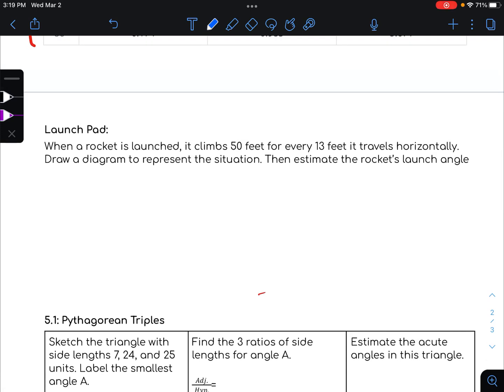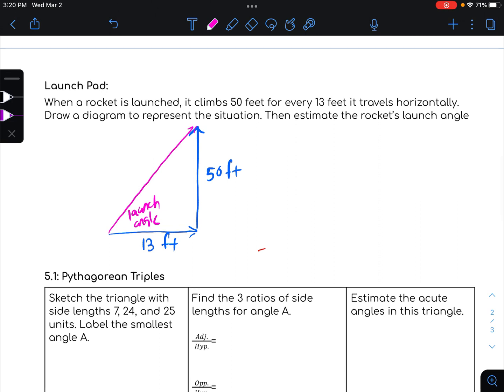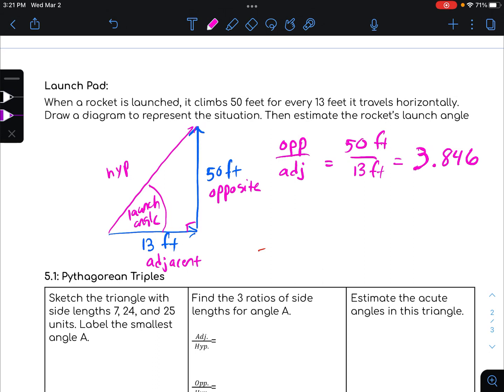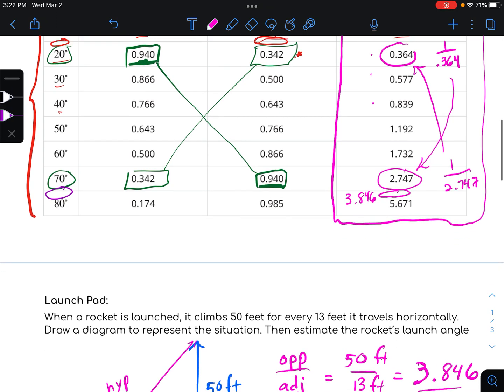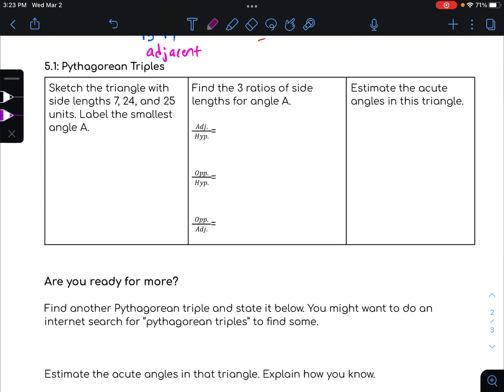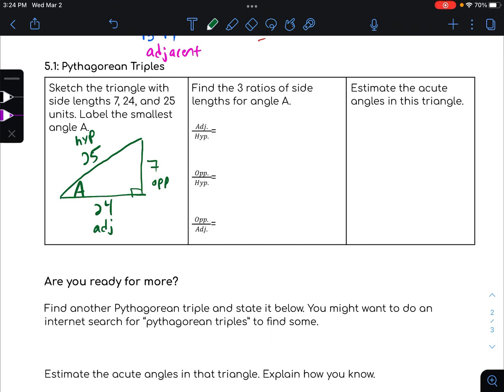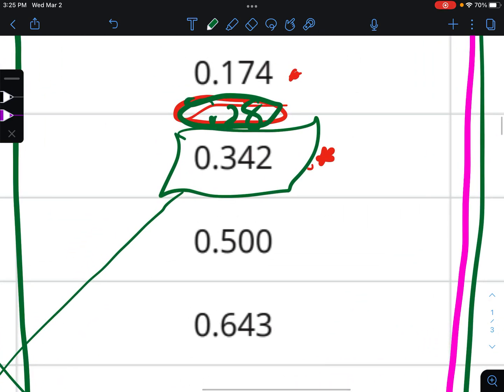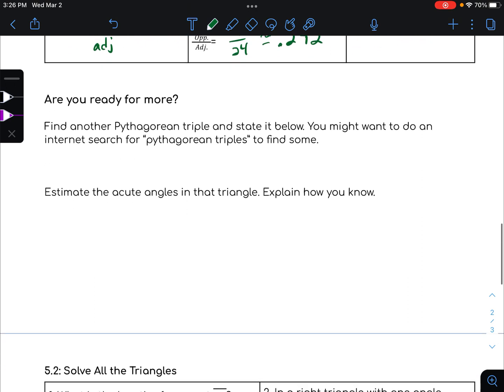4.5 Notes-Ratios in Right Triangles-Part 2